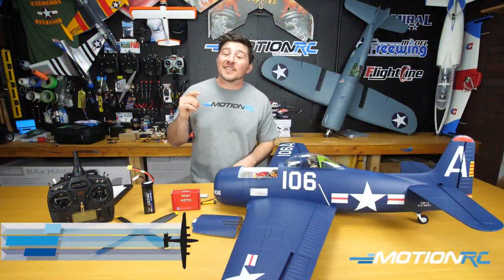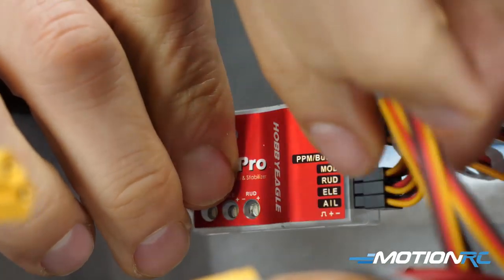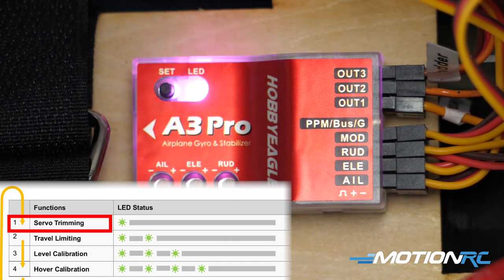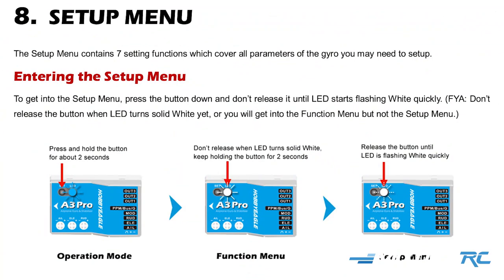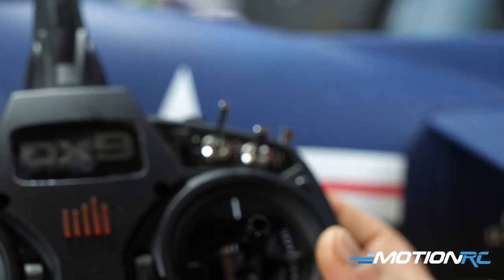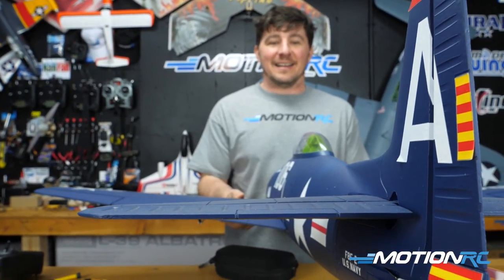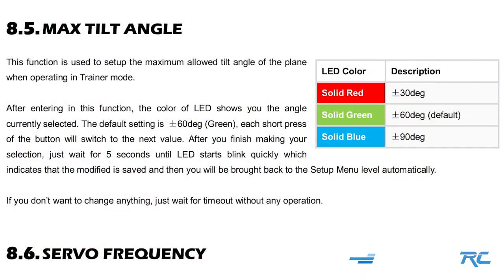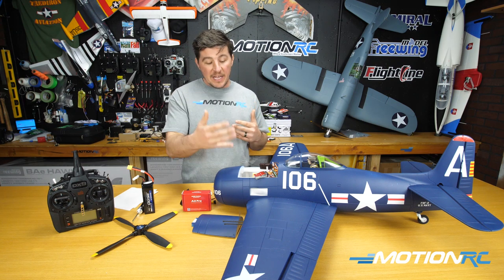HobbyEagle A3 Pro Gyro - Set Up Video - Motion RC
James helps you set up your A3 Pro with a EDF or Warbird.

0:00 - Intro
1:08 - Unboxing
2:31 - Wiring Setup
3:57 - Function Menu
9:40 - Setup Menu
21:34 - Other Features